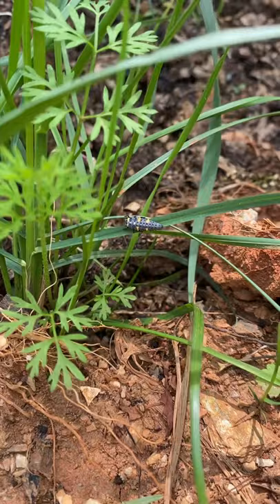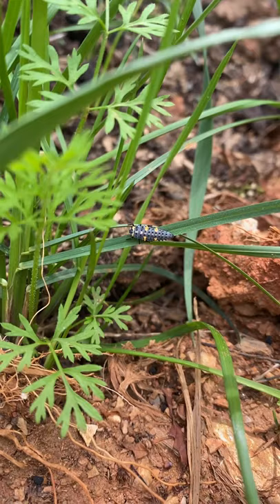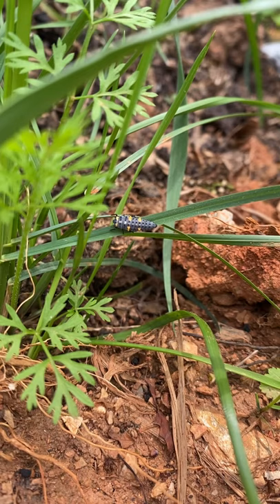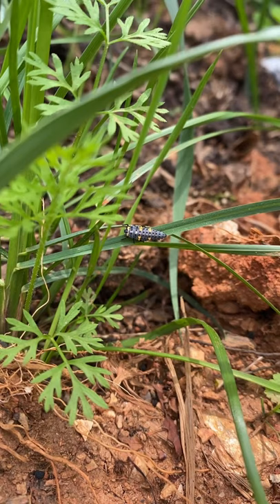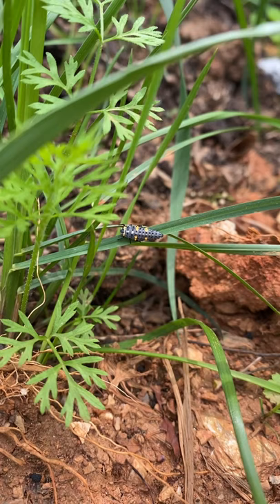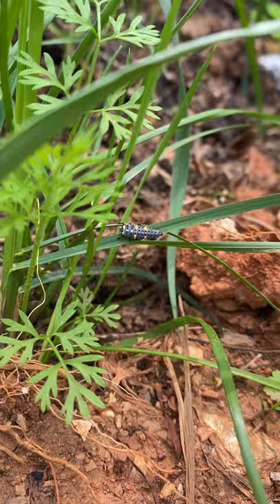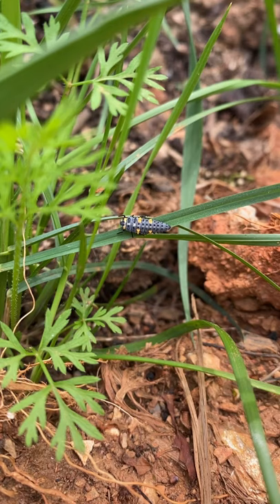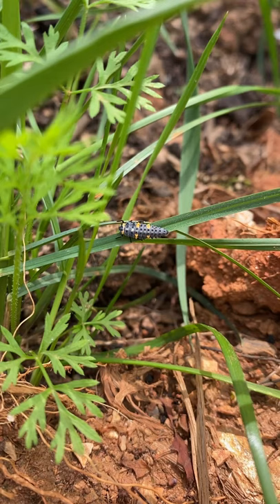Don’t squish this bug! Here’s why...